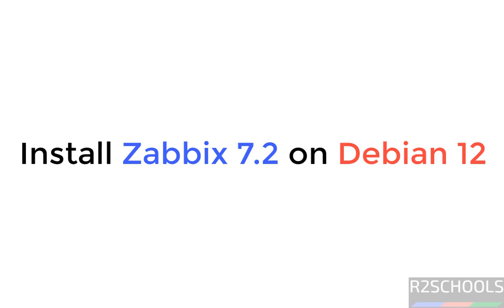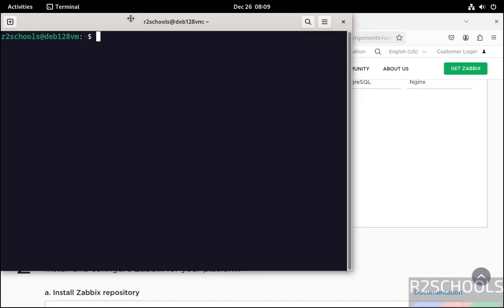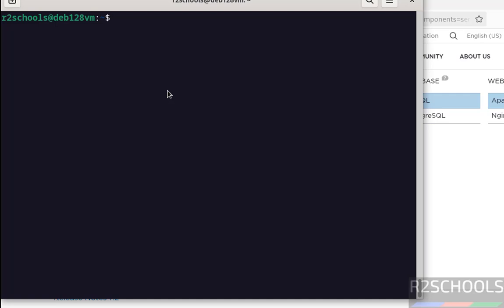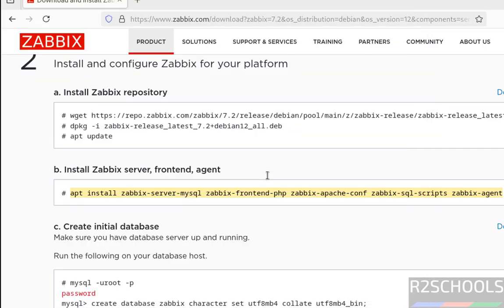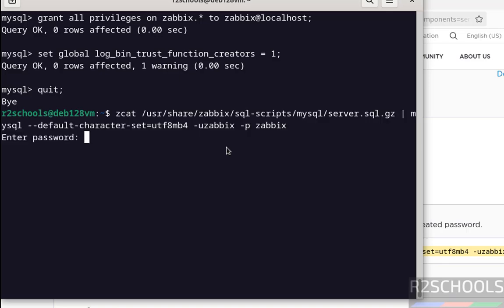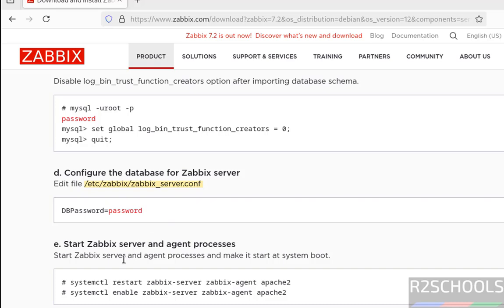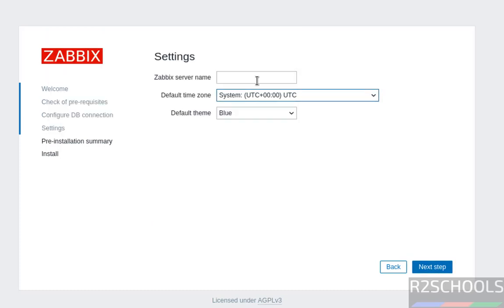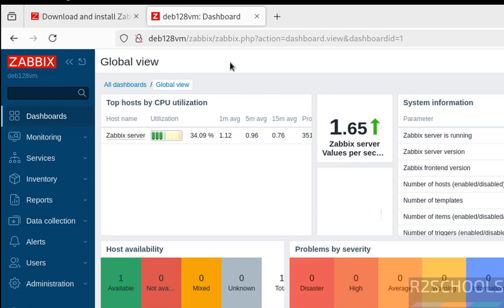Master Zabbix 7.2 on Debian 12 in 10 Minutes – Complete Installation Guide! | 2025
In this tutorial, we’ll guide you through the step-by-step process of installing and configuring Zabbix 7.2 on Debian 12. Zabbix is a powerful open-source monitoring solution for network, server, cloud, and application monitoring, used by IT professionals to track and manage the health of their infrastructure.

We'll cover everything from setting up the necessary repositories to configuring the Zabbix server and frontend, and making sure it runs smoothly on Debian 12.

List command used in this video:
List commands executed in this video:
sudo apt install php php-{cgi,common,mbstring,net-socket,gd,xml-util,mysql,bcmath,imap,snmp}
sudo apt install libapache2-mod-php

password: zabbix

In this video, you’ll learn:

How to install Zabbix 7.2 on Debian 12.
Configuring the Zabbix server and frontend for your monitoring environment.
How to set up the Zabbix agent for remote monitoring.
Ensuring Zabbix starts automatically on boot.
Basic troubleshooting tips for a smooth installation.